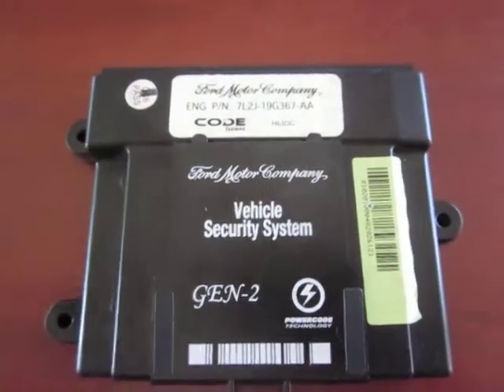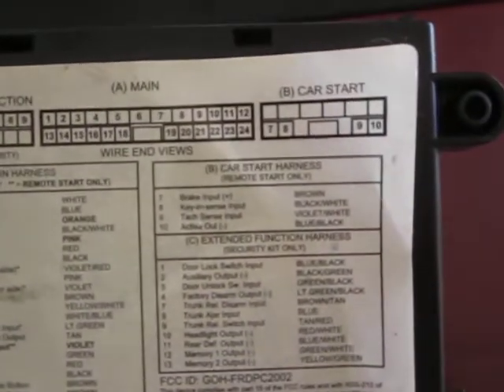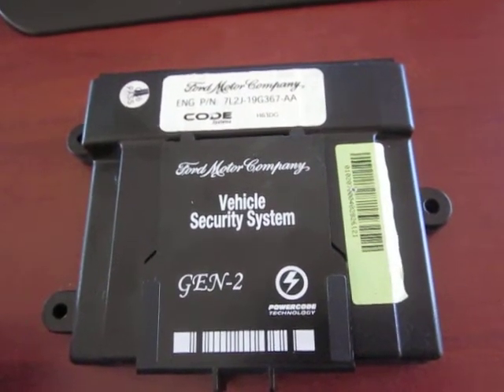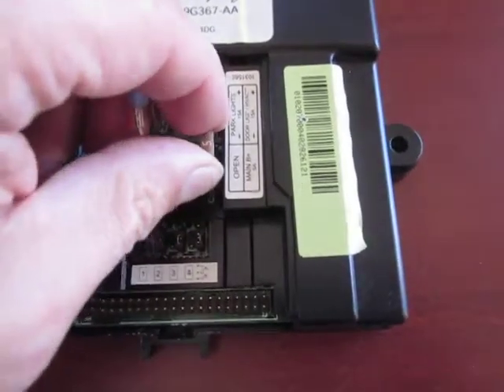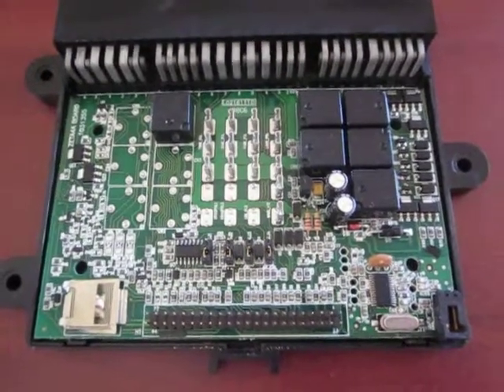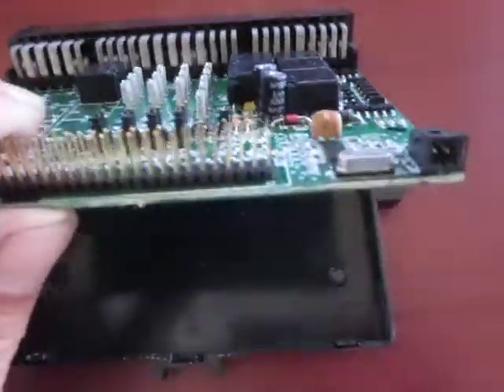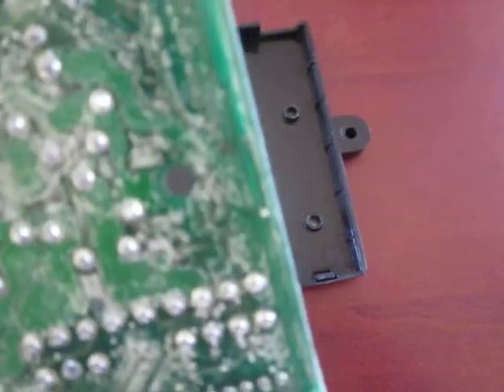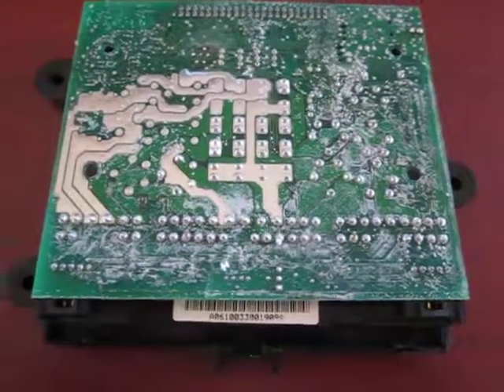Ford 7L2J-19G367-AA Code Systems Controller failure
Disassembly of Code Systems / Ford Security Module, damaged circuit board causing battery drain.